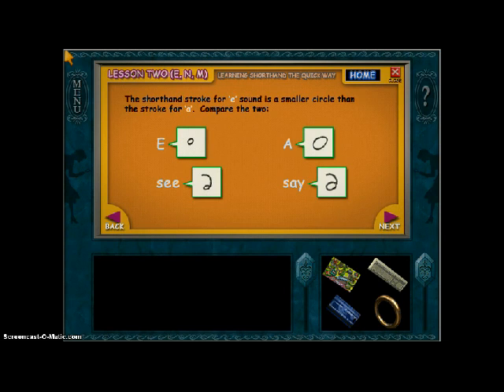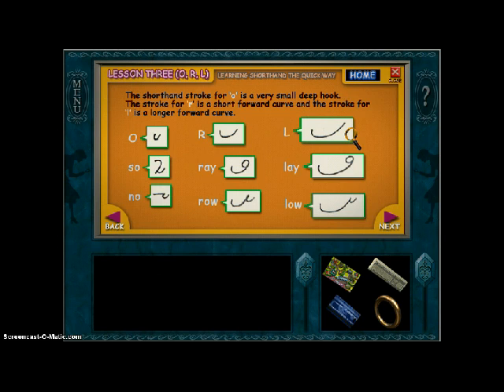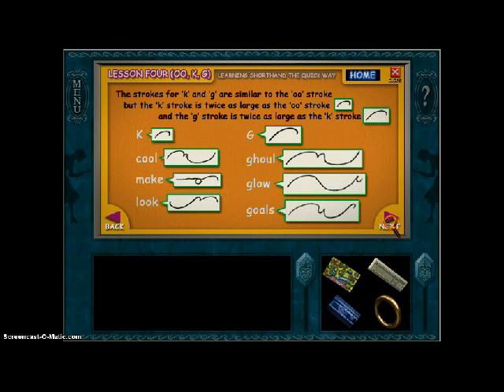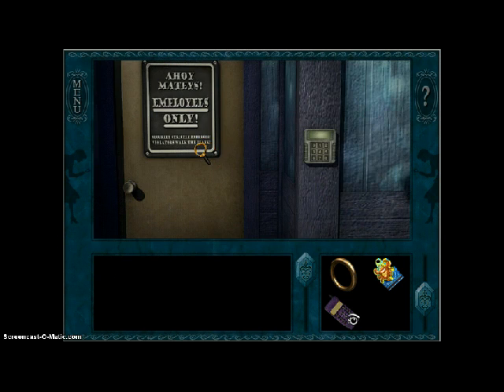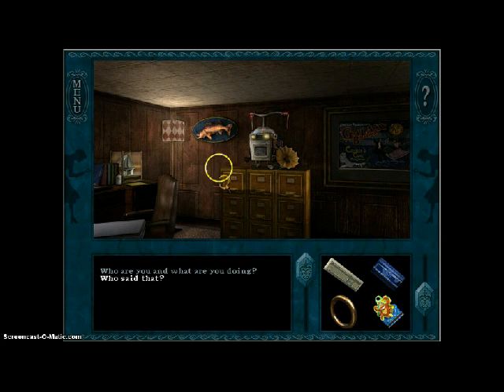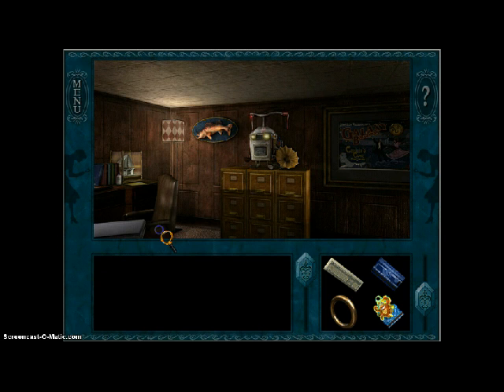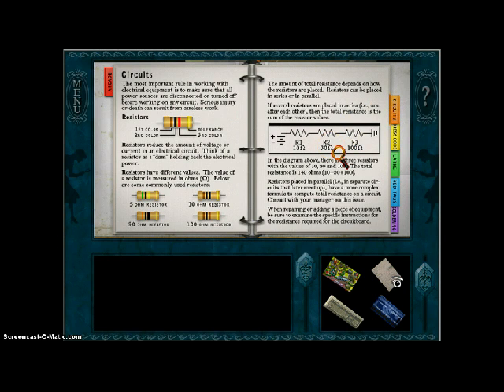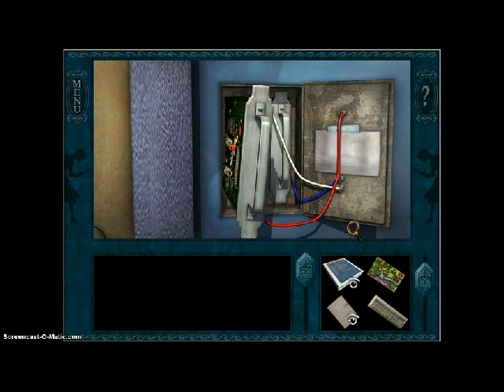Nancy Drew The Haunted Carousel Episode 3 - More Stenography